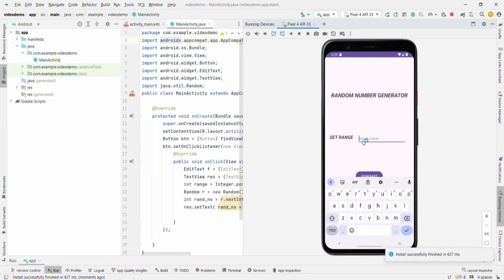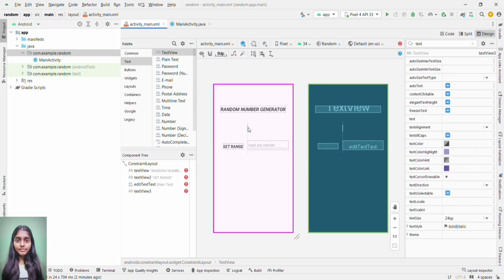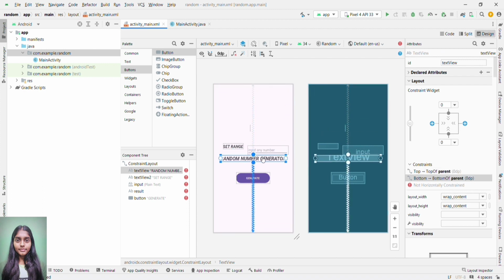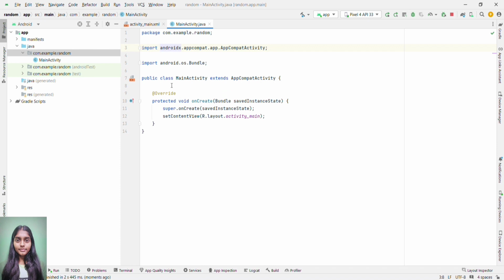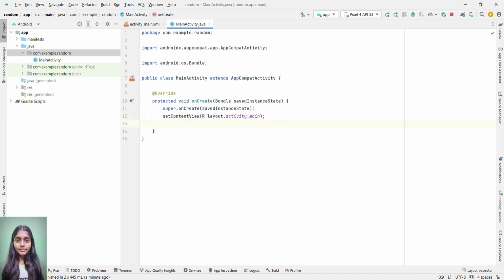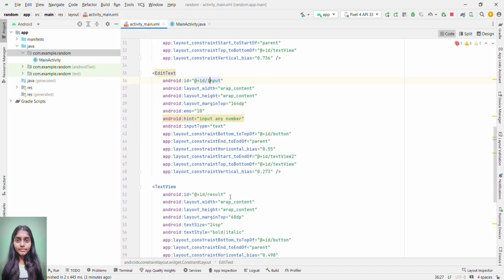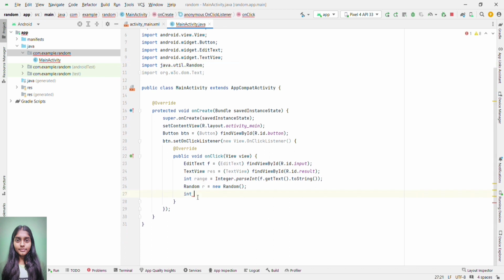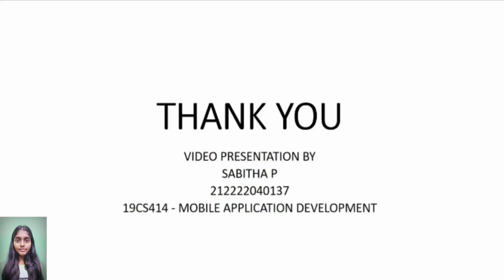Random Number Generator App in Android Studio